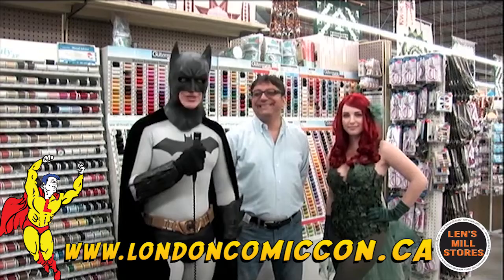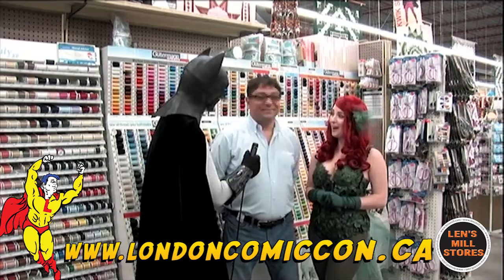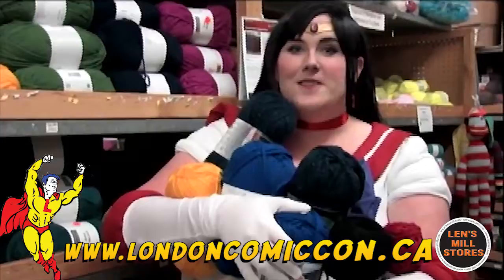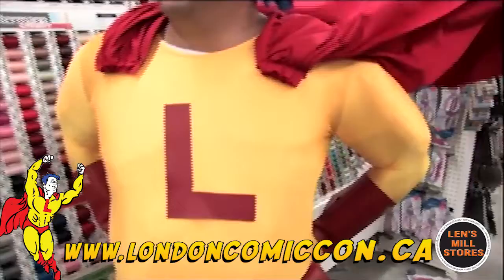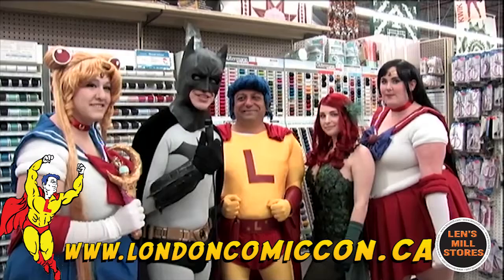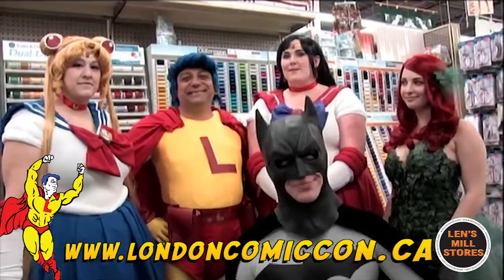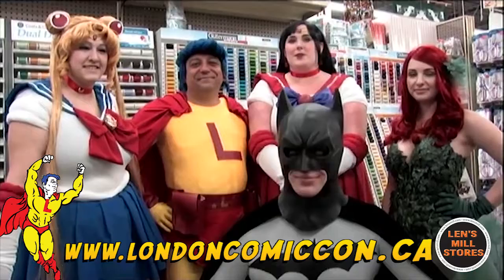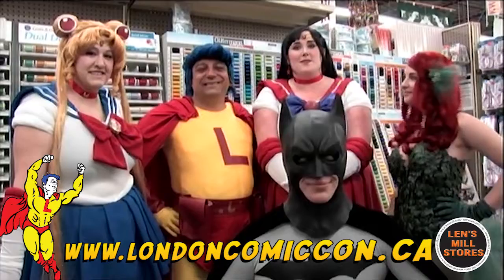London Cosplayers at Lens Mill Stores - Cosplay Masquerade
London Comic Con is Southwestern Ontario's Largest Weekend Fan Event!
September 25-27 Western Fair District Progress Building

Join the Cosplay Masquerade and competition for a chance to win! Over $5000 in cash and prizes to be won!